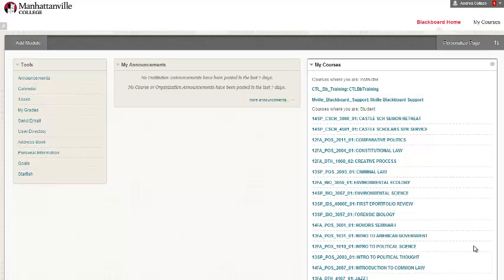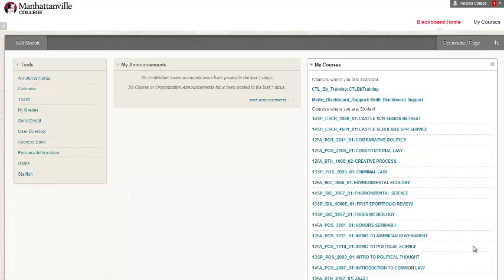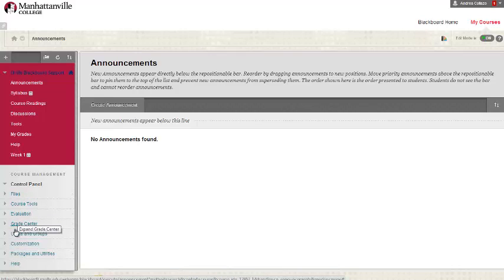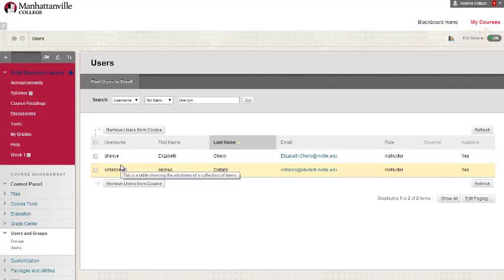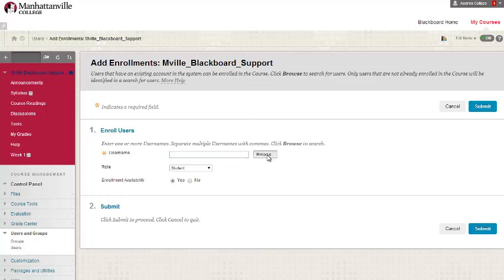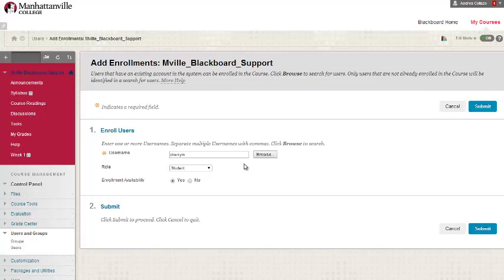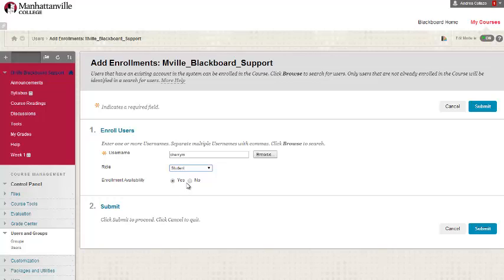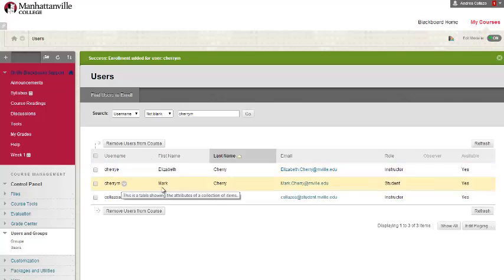Blackboard: Adding a User to a Course